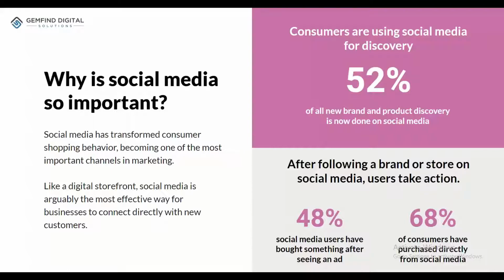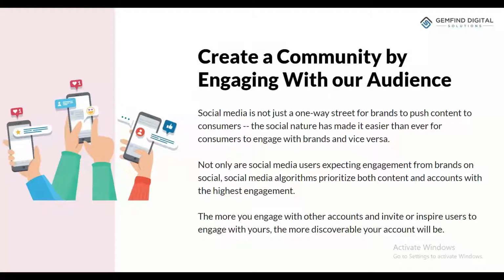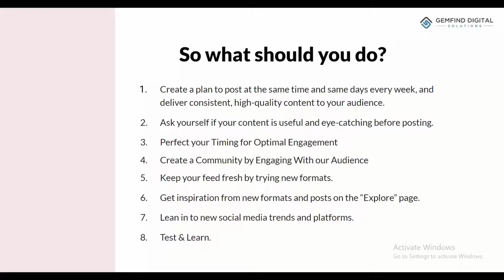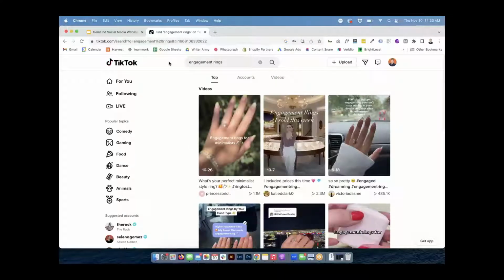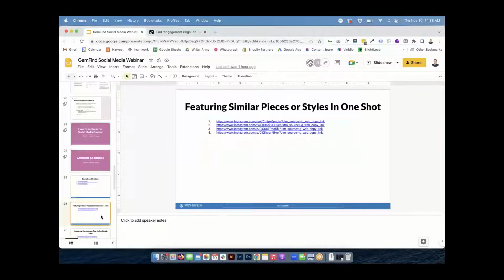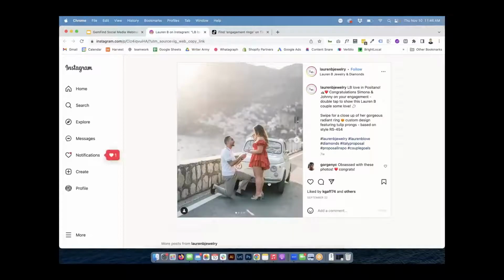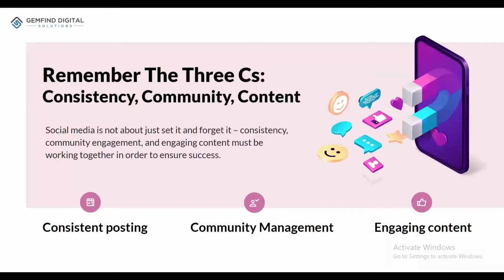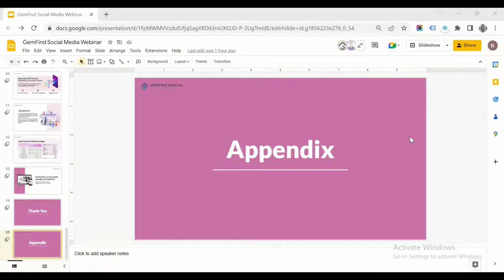Social Media Strategy For Jewelers